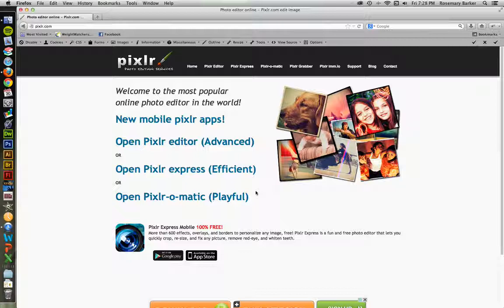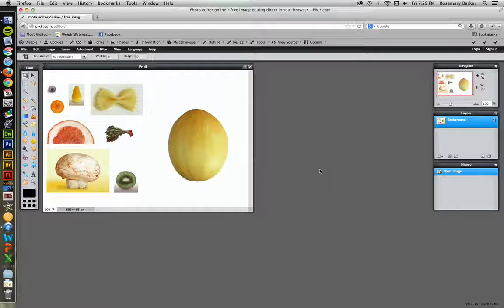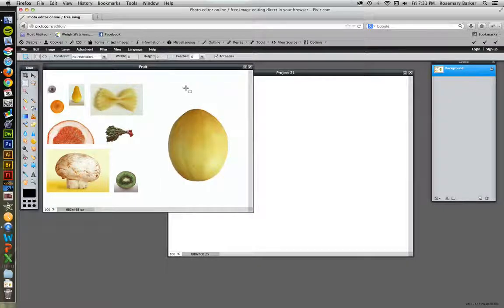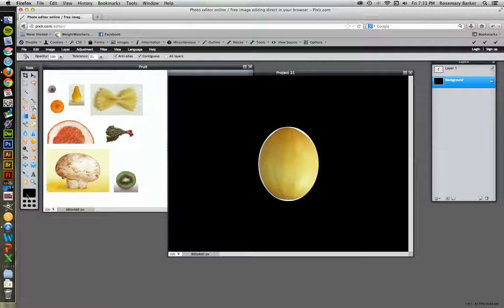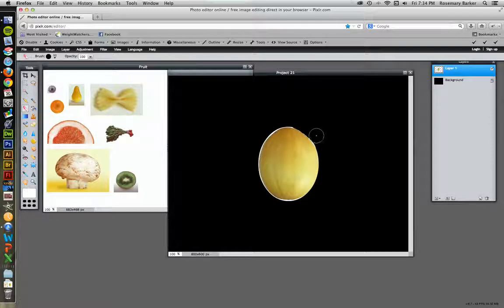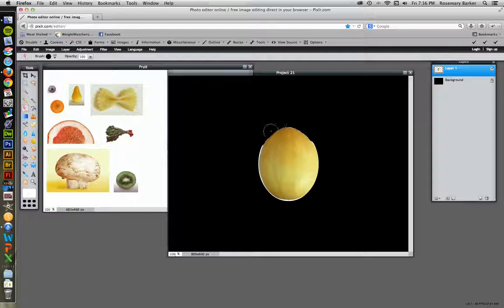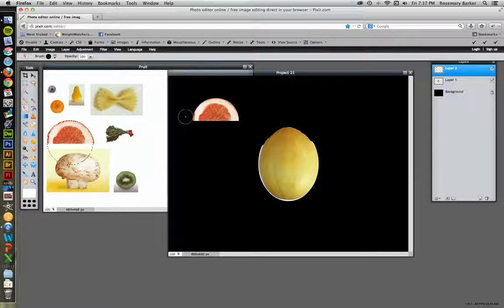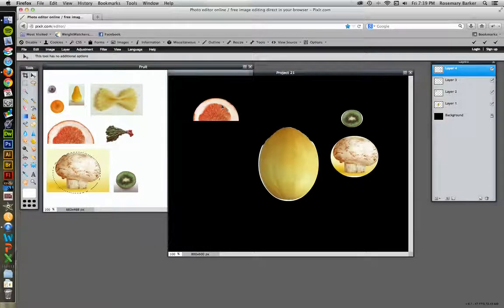Pixlr instead of Photoshop